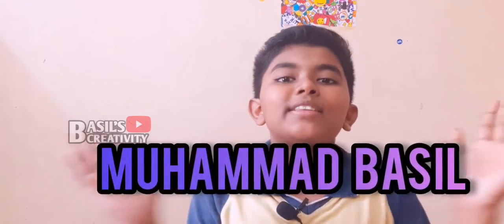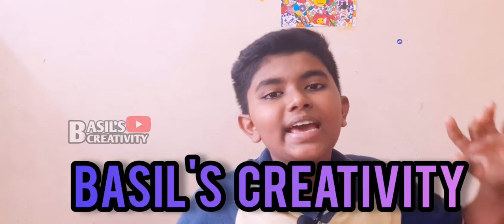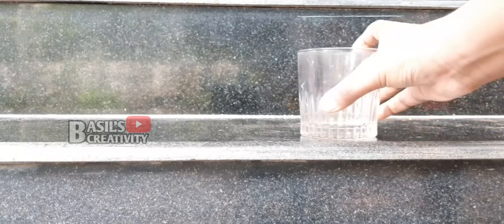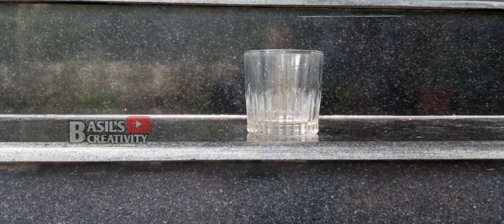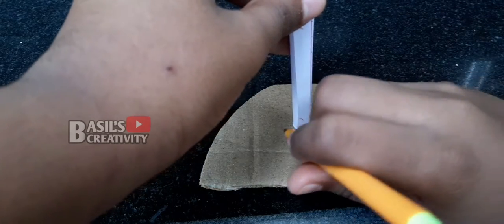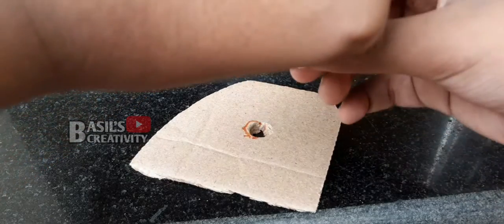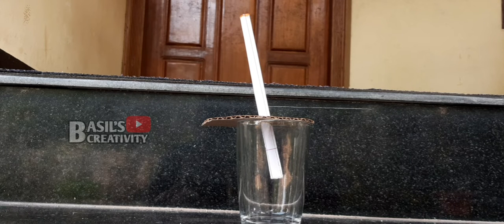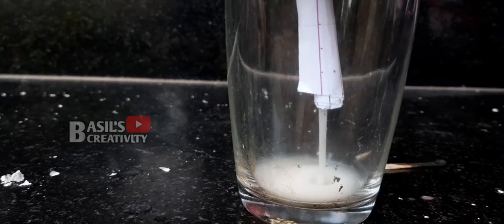SMOKE WATER FALL EXPERIMENT 👌👌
SHOOTING ON

SAMSUNG f41

SAMSUNG GALAXY A 30